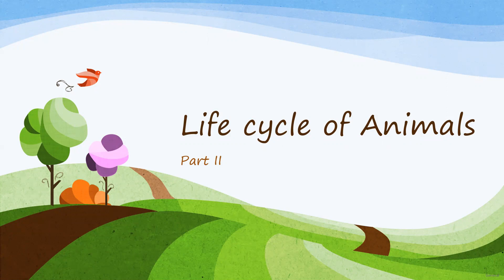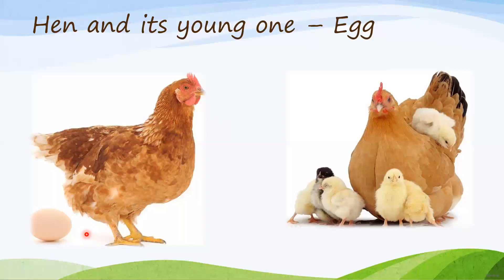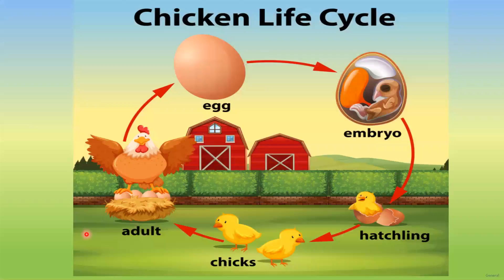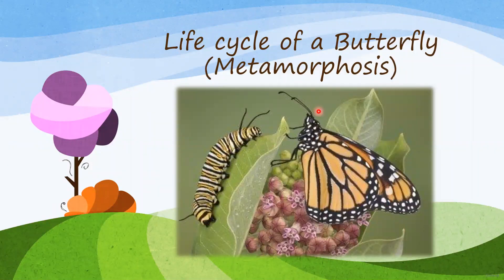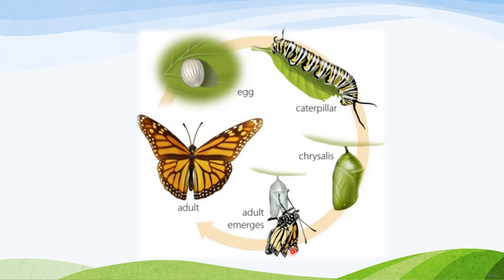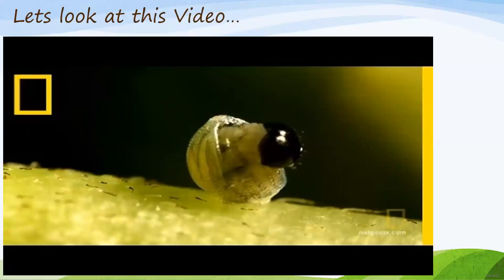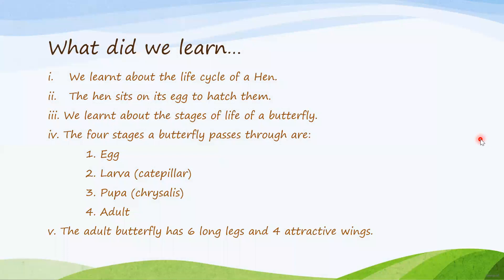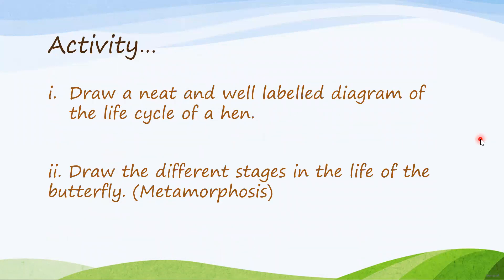Life Cycle of Animals Part II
Std 4 - EVS I